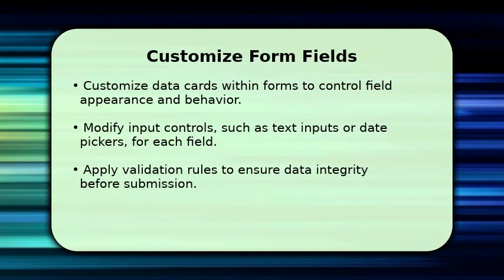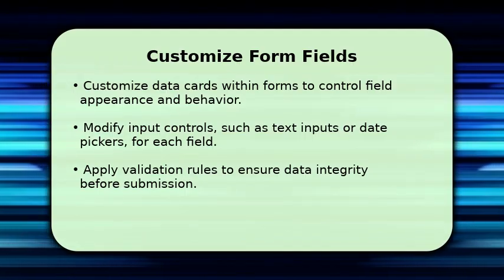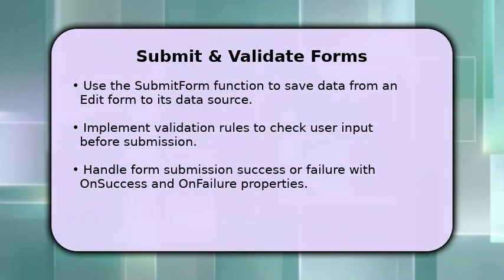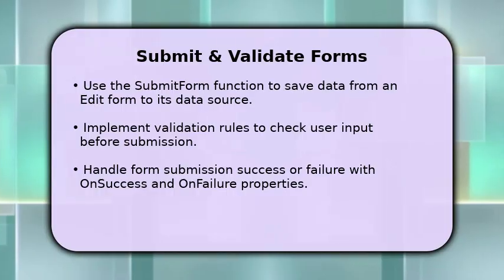How to Use Forms in PowerApps - Full Guide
▸ (s) In this comprehensive guide, we'll walk you through the process of creating and using forms in PowerApps. From designing the form layout to setting up data validation and submission, we'll cover everything you need to know to get started with forms in PowerApps. Whether you're a beginner or an experienced developer, this video will provide you with the knowledge and skills necessary to create effective and user-friendly forms for your business applications.